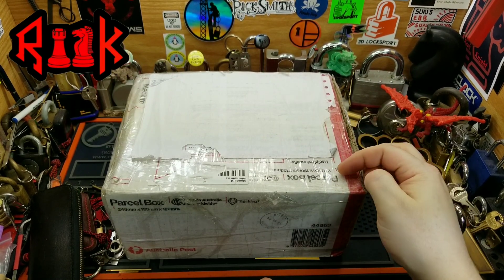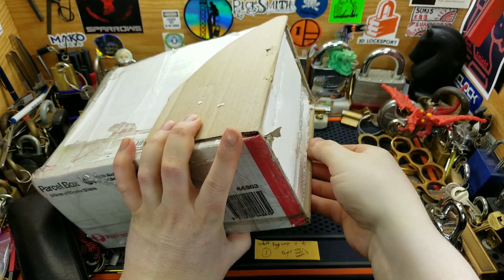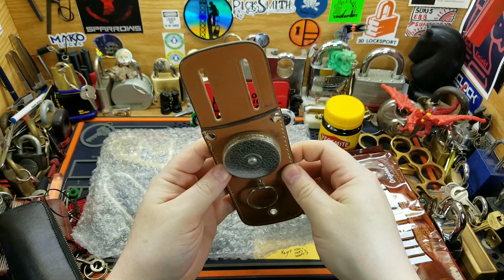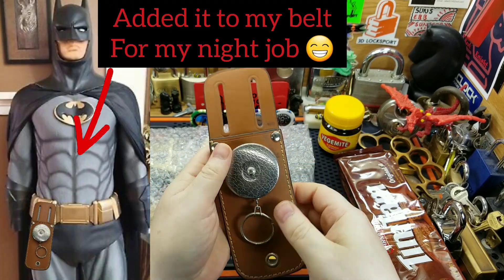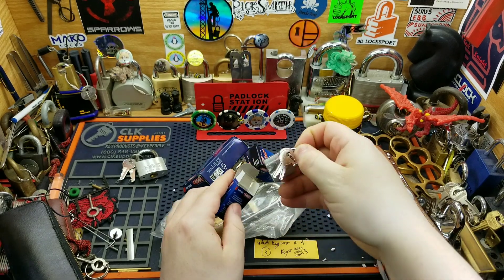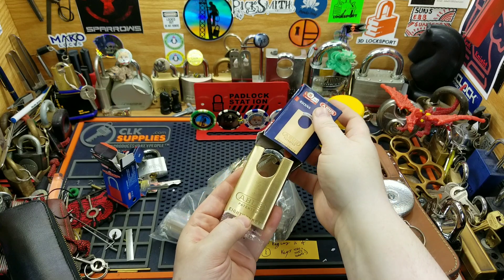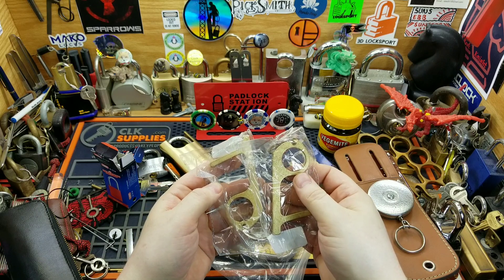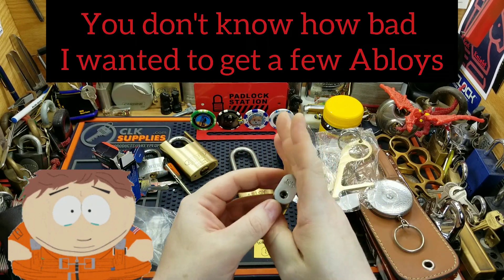Package from the awesome aussie Paul Springett (aka Cranky Lock)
Didn't expect what was inside.
Thanks again Paul. Absolutely incredible!!

Hit the sub button.  Your support would mean a lot.

Either way thanks for hanging out.

I know time is money, so I appreciate you spending some on my channel ⏰⏰⏰⏰

have an Instagram account?
I post all the things I make, and mod, and more there first!